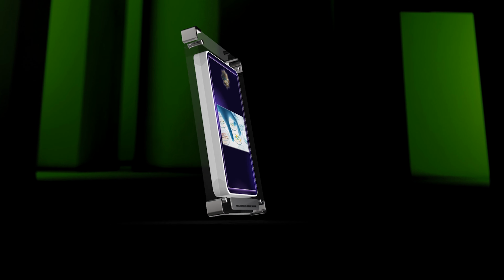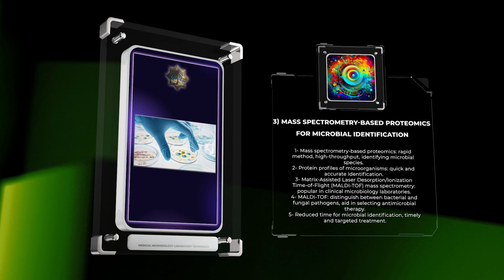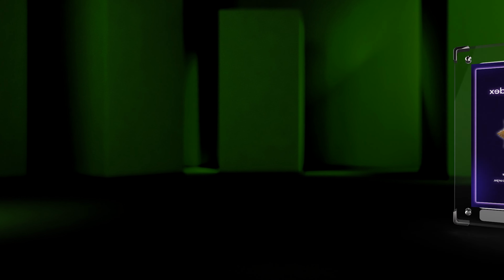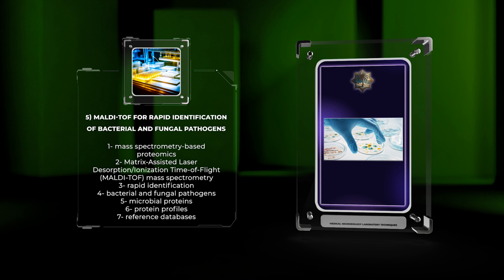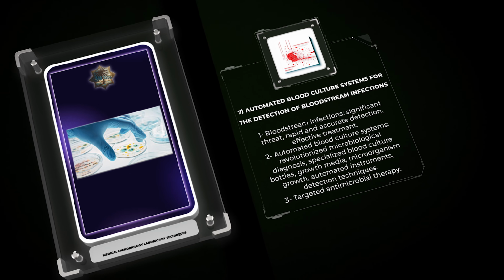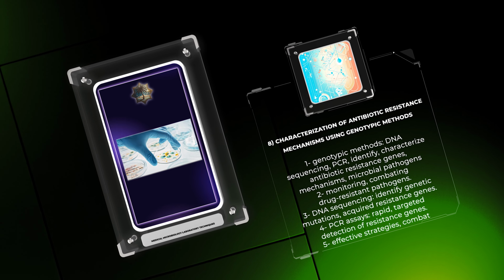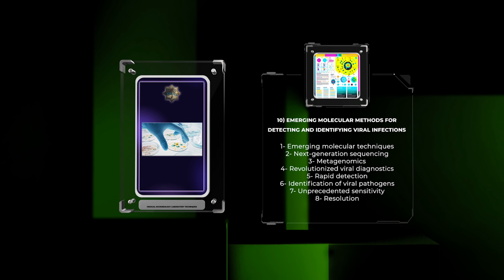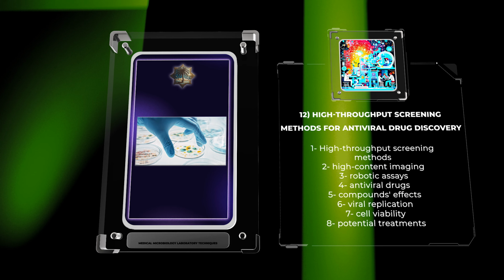Medical Microbiology Laboratory Techniques